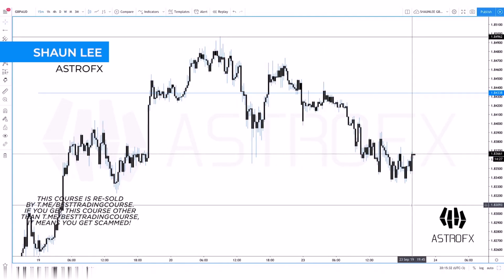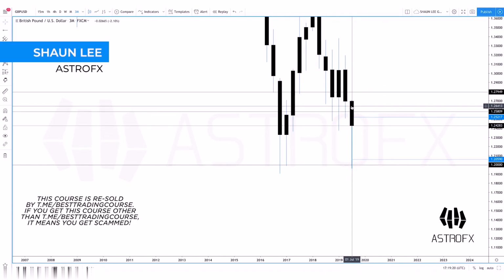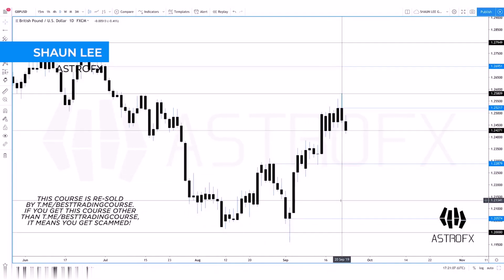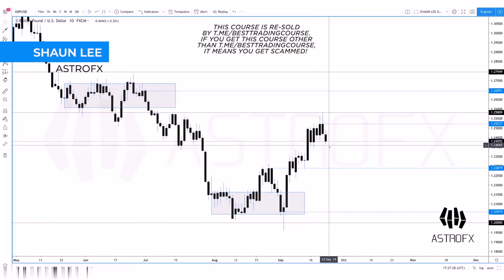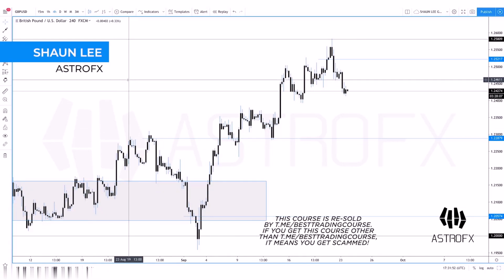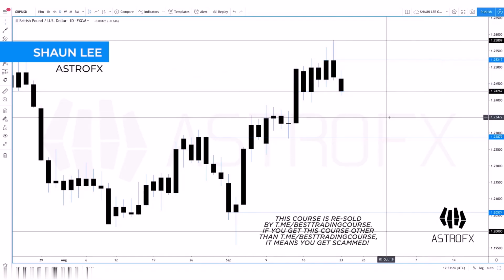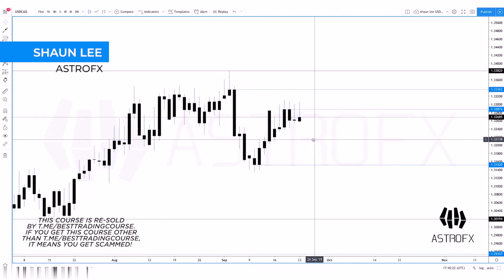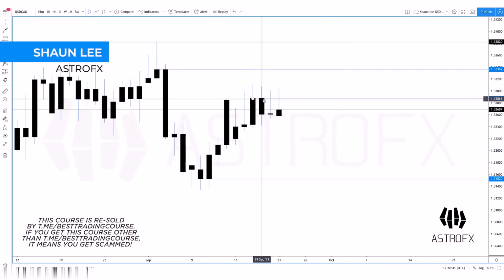4 LESSON SHAUN LEE SWINDLER/THIEF